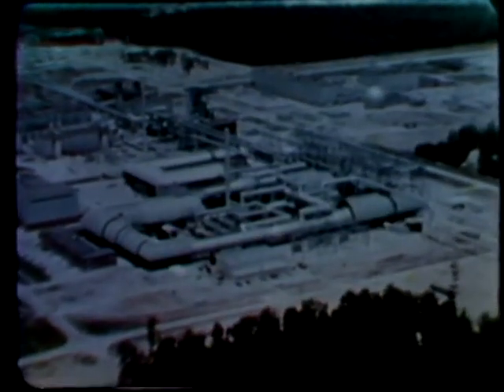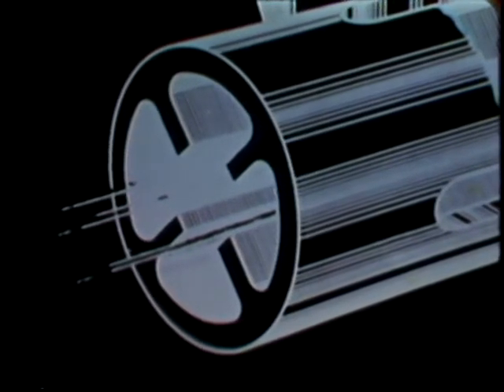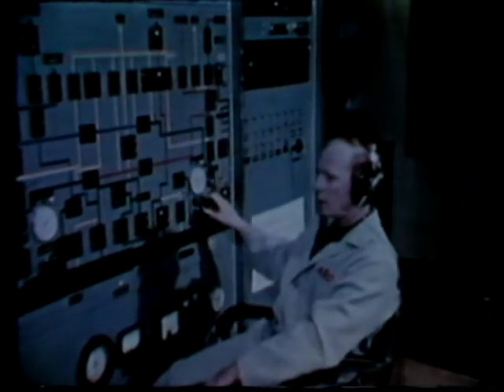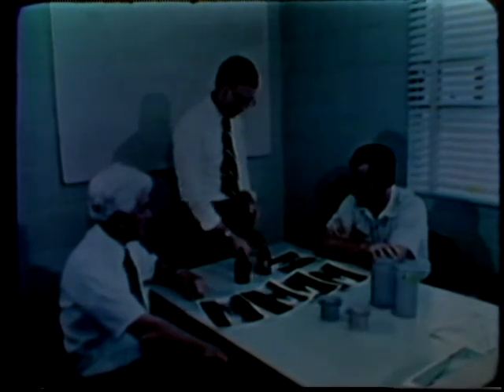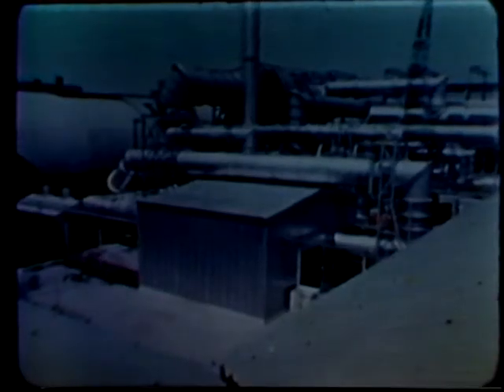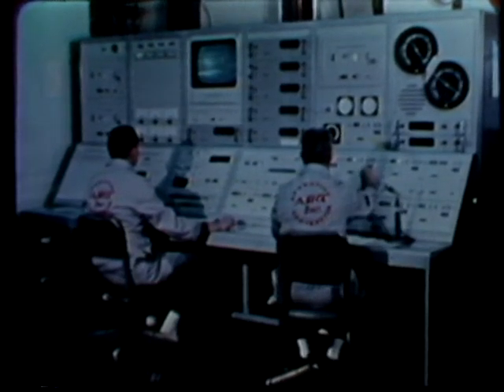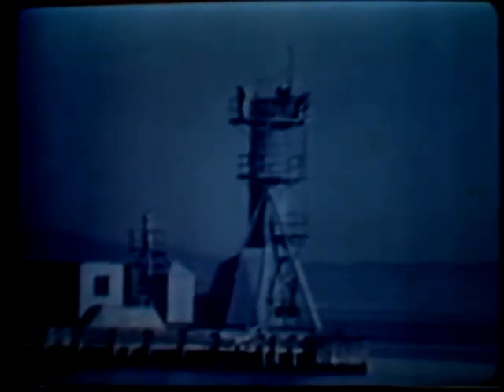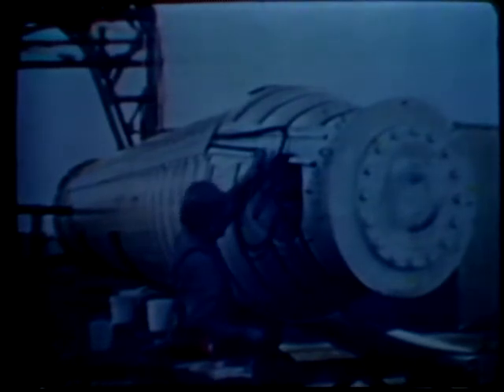AFSC STAFF FILM REPORT 269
AFSC STAFF FILM REPORT 269 - Department of Defense 1978 - PIN 50573 - G-RANG RECOVERY SYSTEM - ARNOLD ENGINEERING CENTER IS THE SITE OF AEROBALLISTIC STUDIES AT SIMULATED ALTITUDES FROM SEA-LEVEL TO 300,000 FT. FOUR-FOOT TRANSONIC WIND TUNNEL - TESTS AIRCRAFT/PAYLOAD COMBINATIONS TO ASSURE SAFE SEPARATION AND DELIVERY. MX PEASHOOTER TESTS - A 36,000 LB DUMMY MX MISSILE IS EJECTED BY GAS GENERATOR IN A TEST SIMILAR TO THE CONCEPT OF A PEASHOOTER.